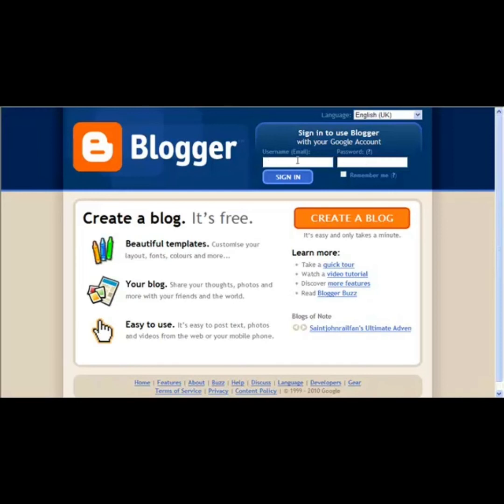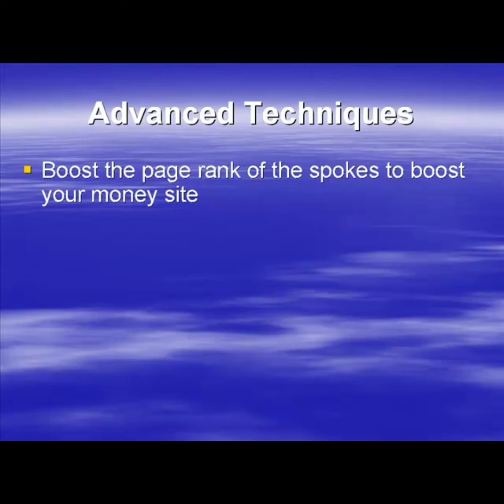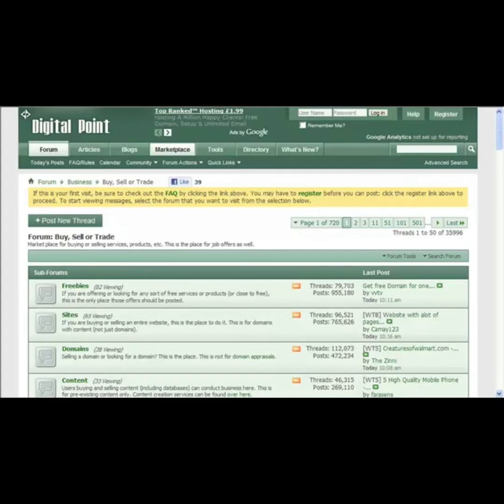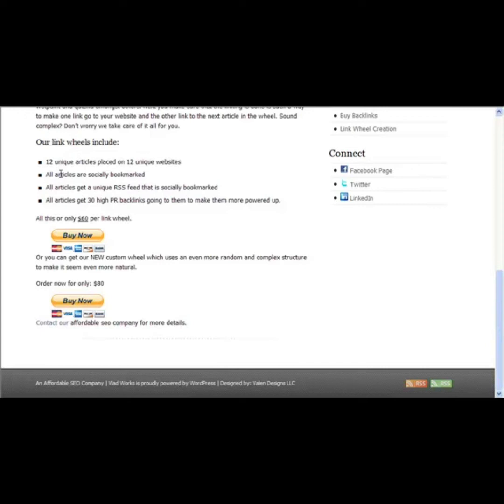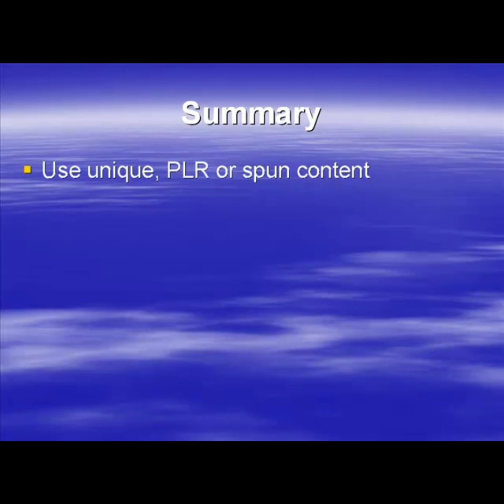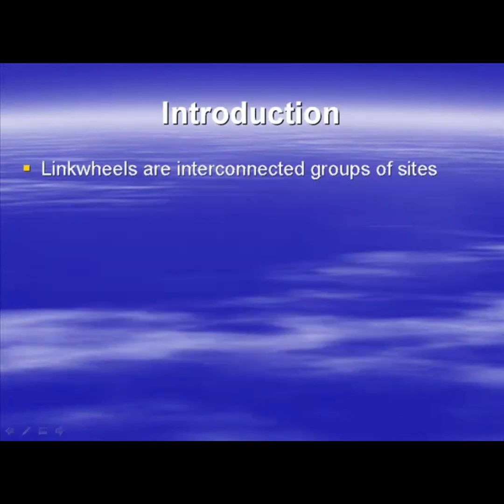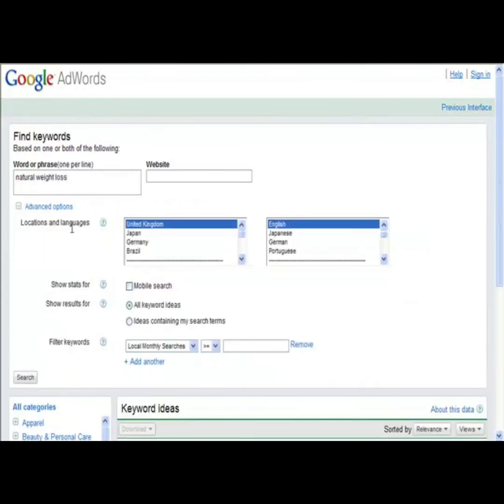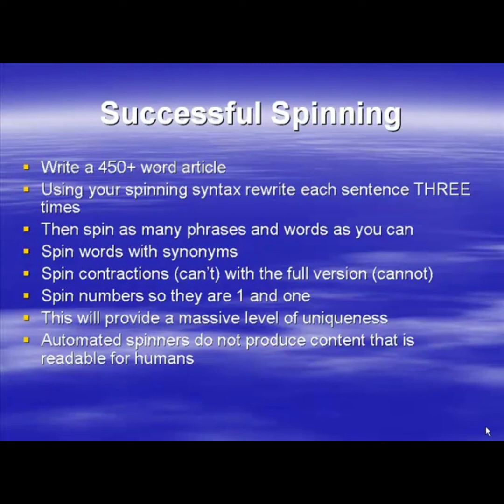Earn passive income by link wheel system ! best earn on line money ! free video course !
Digital marketing ! earn online money ! online business ! free course ! social media marketing !  must watch this free video course